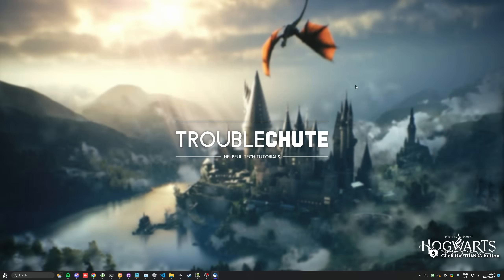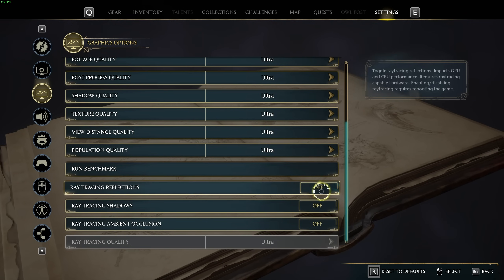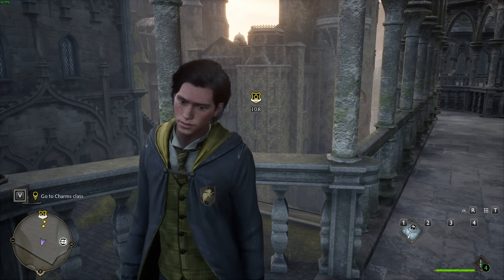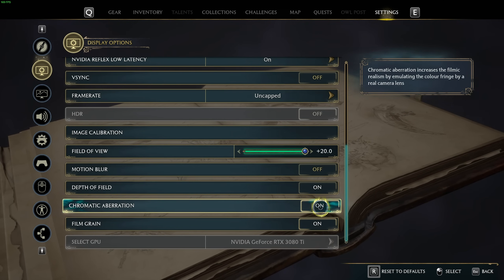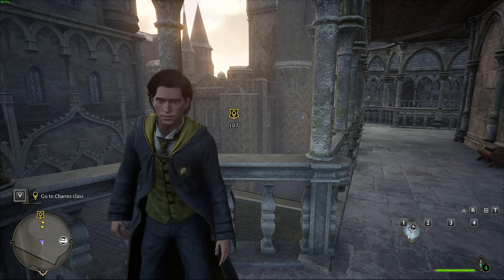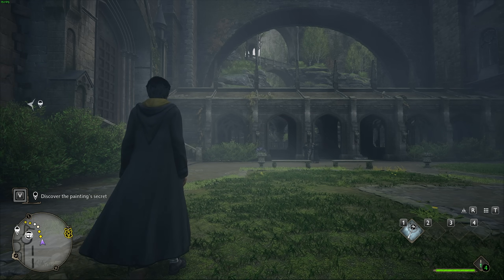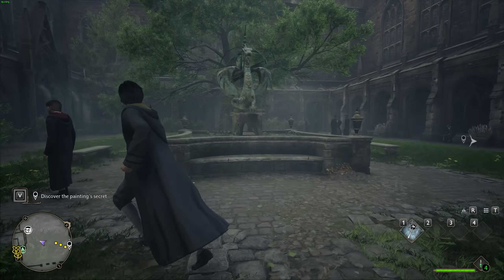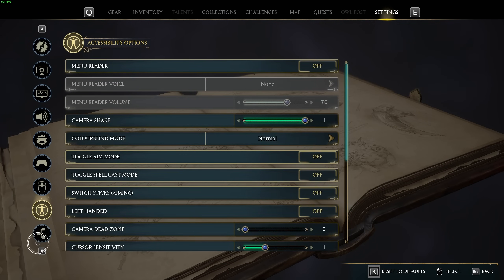BEST Optimization Guide | Hogwarts Legacy | Max FPS | Best Settings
Playing Hogwarts Legacy? Want to optimize the game for the best performance and visuals? Want more FPS out of your game? Don't worry; there are a lot of small changes and tips you can use to get the most out of your game. By the end, you should have a high, smooth FPS with this best settings optimization guide!

Timestamps:
00:00 - Explanation
00:16 - How does the game run on powerful GPUs?
01:17 - Disable VSync
02:19 - Turn off RT & RTX
02:43 - Upscaler (DLSS, FSR 2, XESS)
05:00 - No upscaler?
05:56 - Frame Generation
06:20 - NVIDIA Reflex Low Latency
06:30 - Framerate limit
07:20 - Help motion sickness & Vision
08:05 - Selecting the correct GPU
09:15 - Global Quality Preset
09:50 - Update GPU driver
10:23 - Effects Quality
10:44 - Material Quality
11:04 - Fog Quality
12:00 - Sky Quality
12:15 - Foliage Quality
13:14 - Post Processing Quality
13:50 - Shadow Quality
14:30 - Texture Quality
15:06 - View Distance Quality
15:45 - Population Quality
16:20 - My Optimized Settings (High end)
17:10 - My Optimized Settings (Stable/Lower-end)